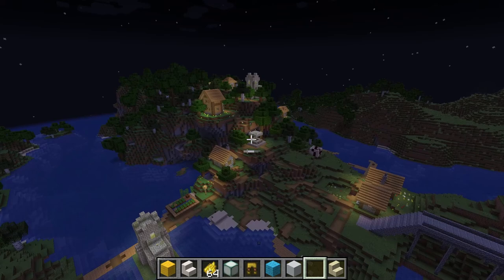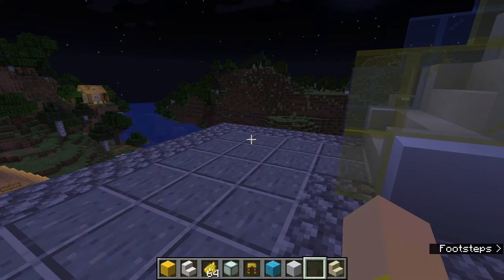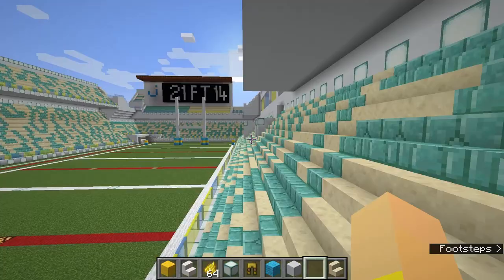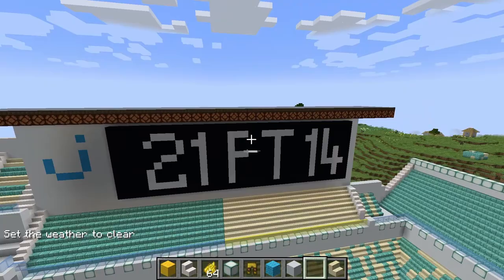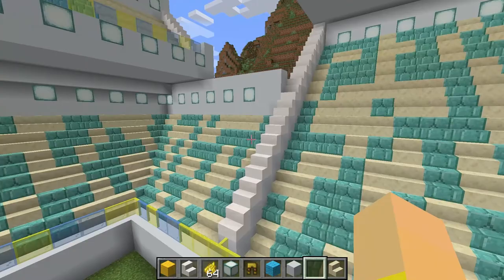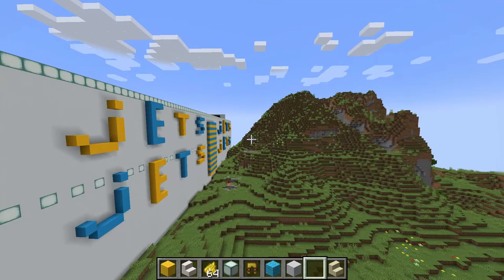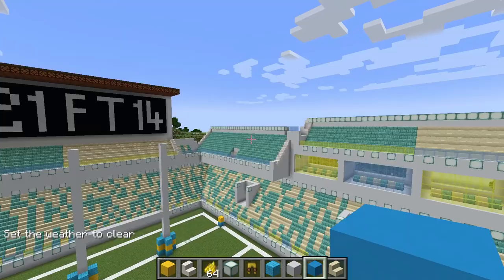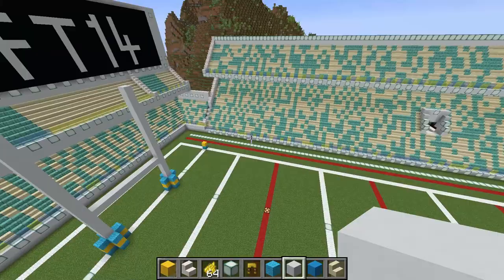Runway Stadium.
Eli makes a Rugby League Stadium in Minecraft.